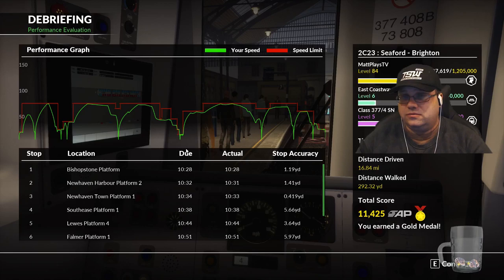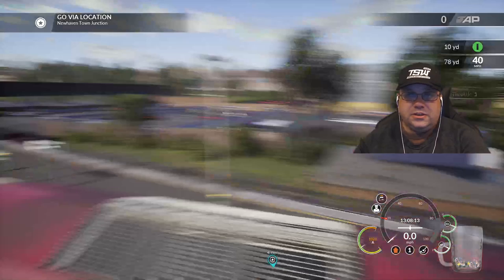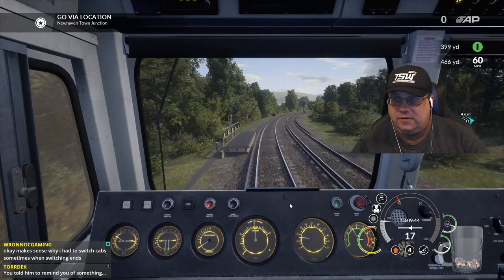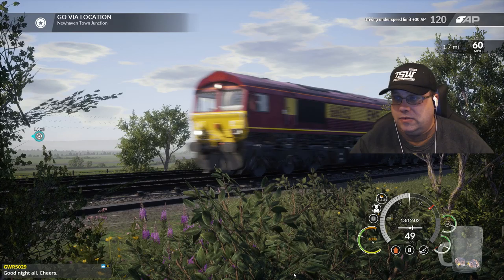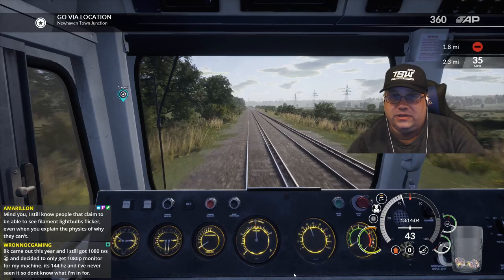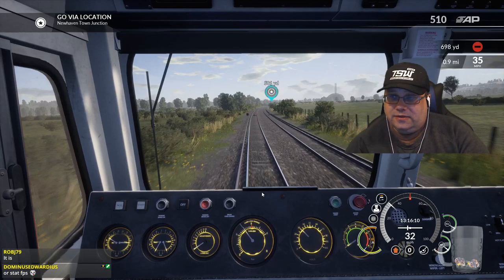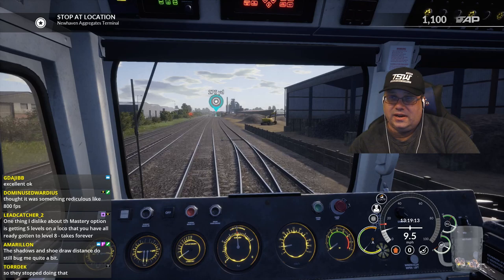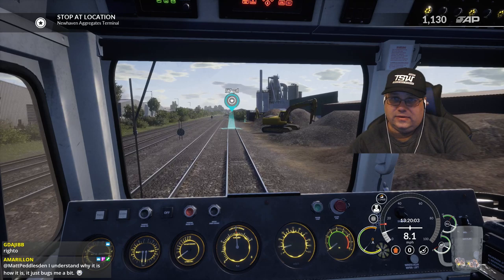Train Sim World 2020 - 6Y55 Acton - Newhaven - Class 66 On Southern East Coastway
In this Train Sim World 2020 Video we drive the 6Y55 Service on the Southern East Coastway Route. This a run from Acton to Newhaven using a EWS Class 66 diesel engine! If you enjoy this video and would like to see more East Coastway and other Train related content don't forget to hit the subscribe button as well as leave a comment below with what you would like to see!

Host your own multiplayer servers for a wide range of games, great value and very easily managed.  We have Multiplayer servers hosted at Nitrado for our Wreckfest and Farming Simulator 19 sessions (ask for connection details during a session!).  Hosting at Nitrado means you don't need to worry about complex firewall rules and can keep your server available even when you're not online yourself.  Give it a try!